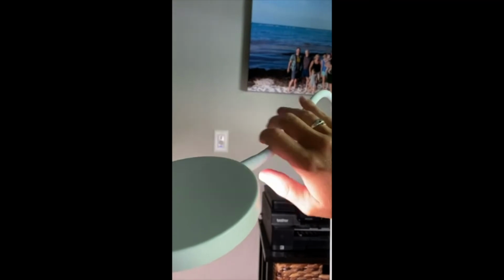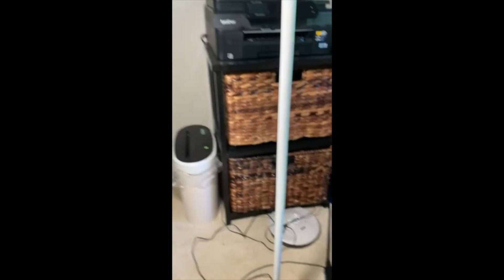JOOFO Led Floor Lamp Review & Test | Floor Lamp for Living Room/Bedroom/Office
JOOFO Led Floor Lamp Black REVIEW: A Comprehensive Look After Years of Use

Floor Lamp, JOOFO Led Floor Lamp, Remote and Touch Control, 1 Hour Timer Reading Standing Lamp, 4 Color Temperatures with Stepless Dimmer Floor Lamp for Living Room Bedroom Office, Black